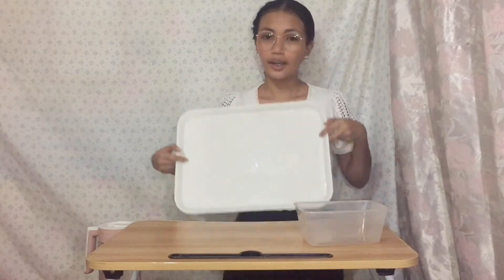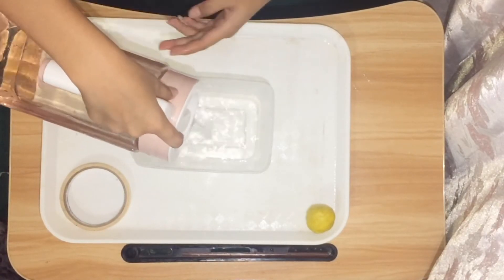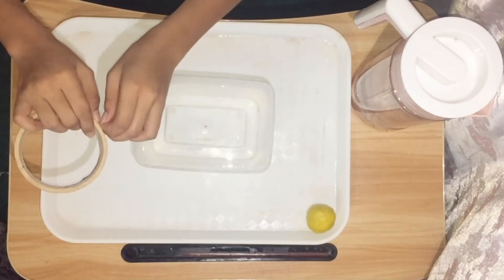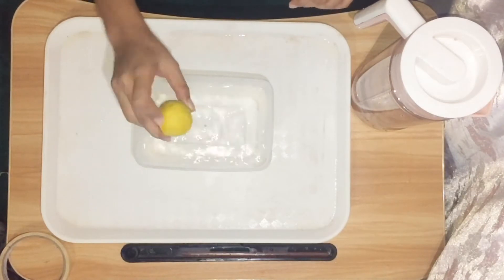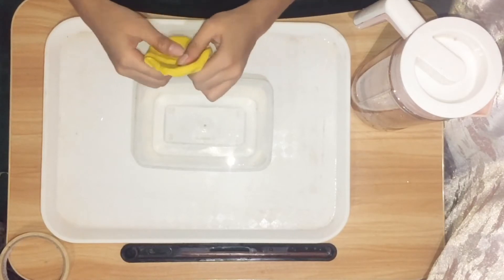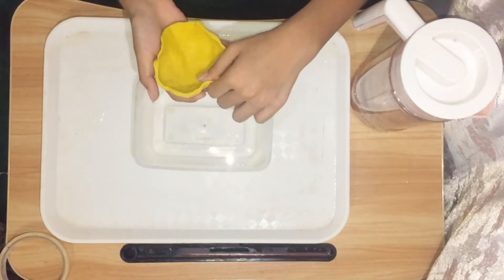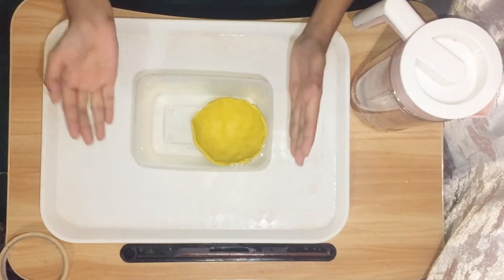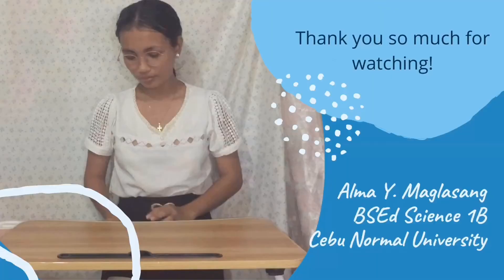Buoyancy Experiment: Creating a Floating Clay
Name: Alma Y. Maglasang
Degree Program and Year Level: BSEd Science 1B
Subject: Fluid Mechanics

Musician: @iksonmusic

Applications:
InShot and Canva